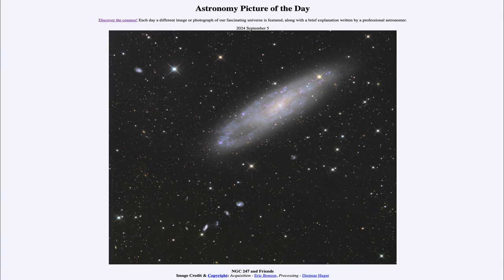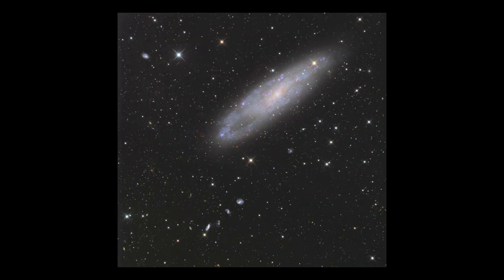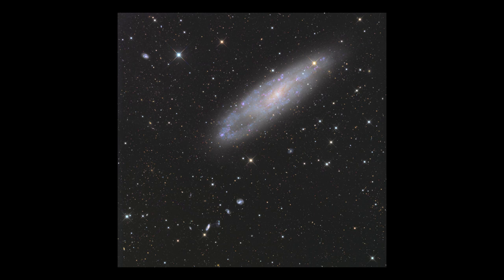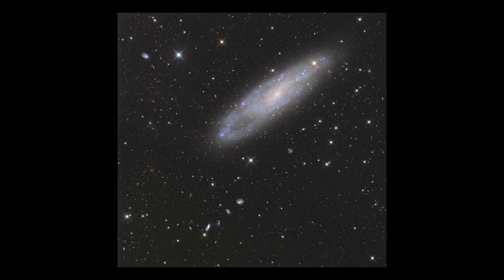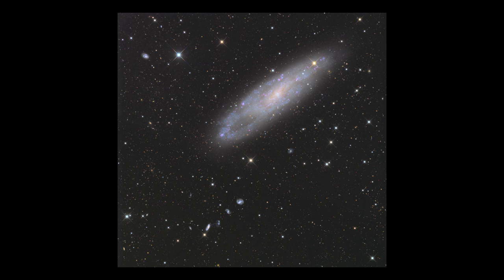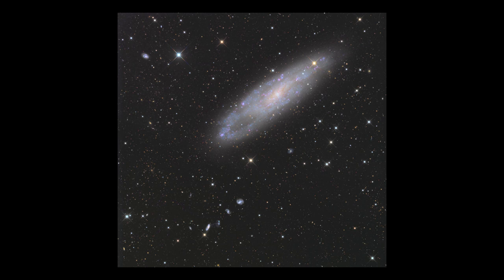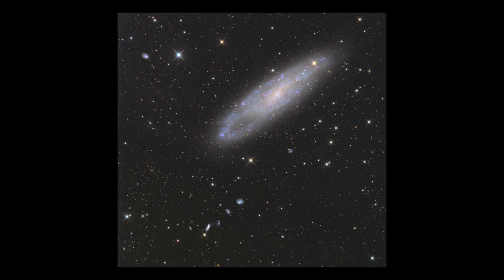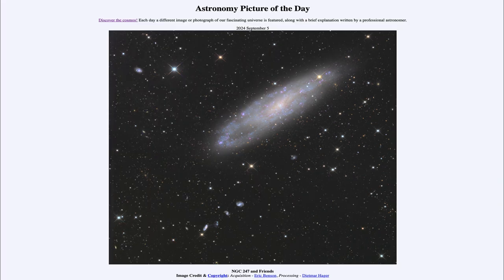2024 September 05 - NGC 247 and Friends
In today's image, we see the nearby spiral galaxy known as NGC 247. In addition, there are many other galaxies in the image, including four in a straight line slightly below and to the left of the chain. These are known as Burbidge's Chain.